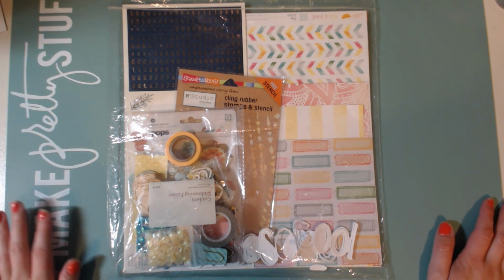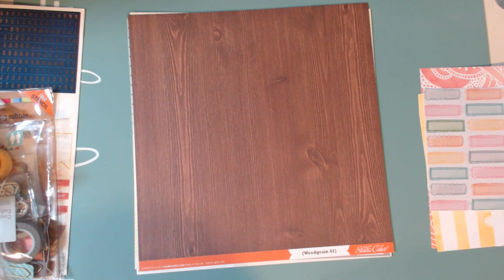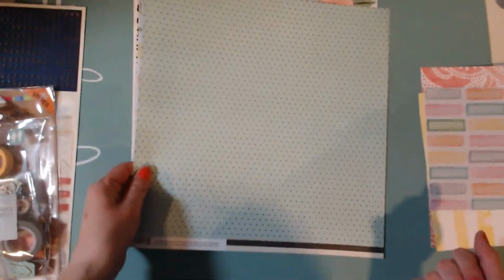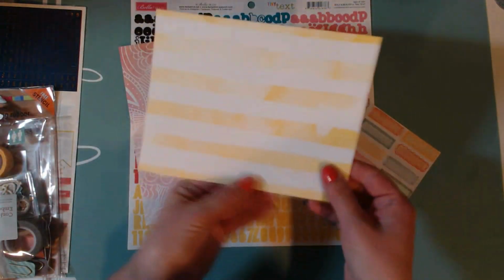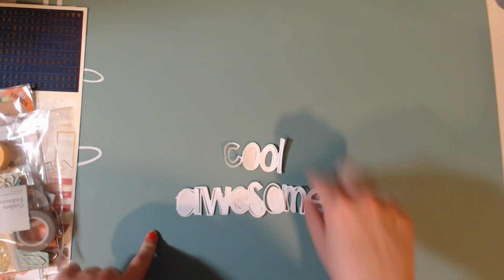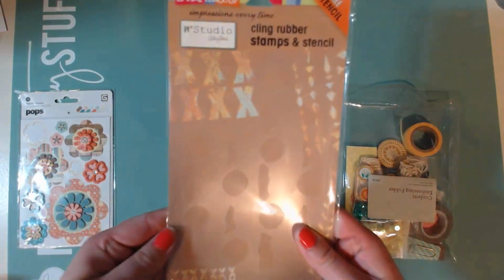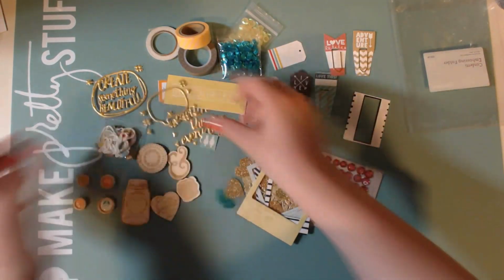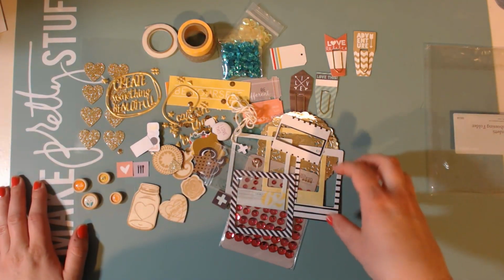For the Love of Homemade Kits Round 3: Kit Share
This is our 3rd kit in this series Hannah and I are doing together. We have added a couple scrappy friends as well so make sure you check out their kit shares too! I hope you enjoy seeing what I make with this kit! Next week I will share my first layout I made with this kit and one every week for the month of June.

Periscope: @craftymeggy